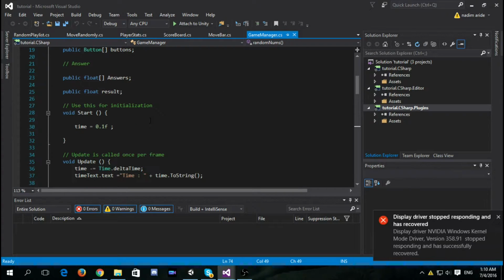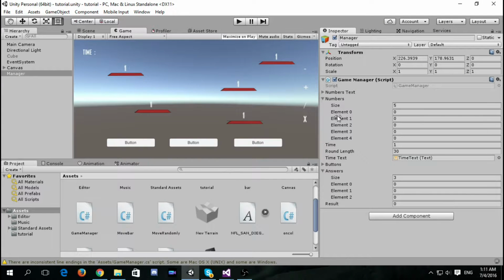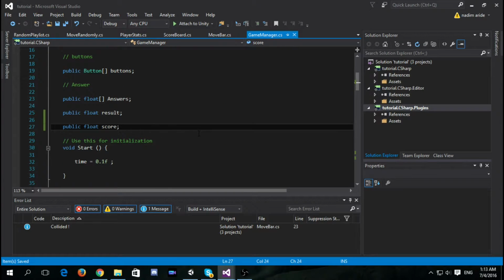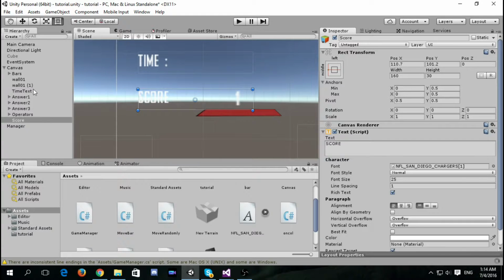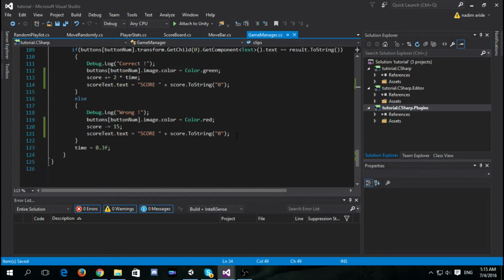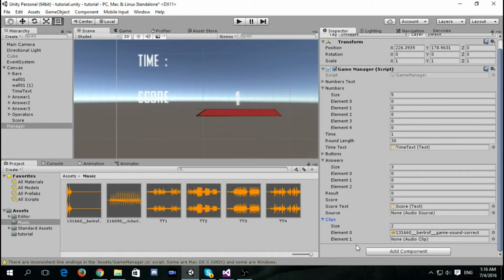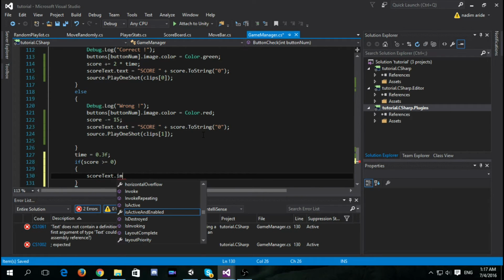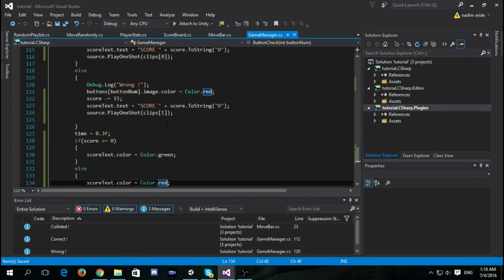[TUT] Unity - Math game Tutorial - #5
5th tutorial is here :D